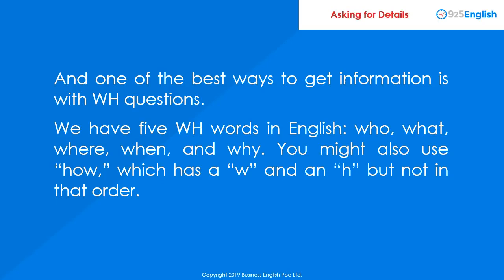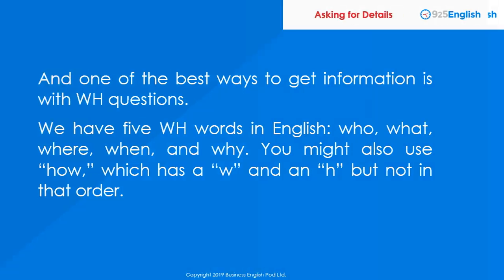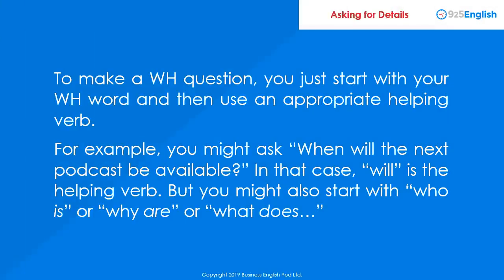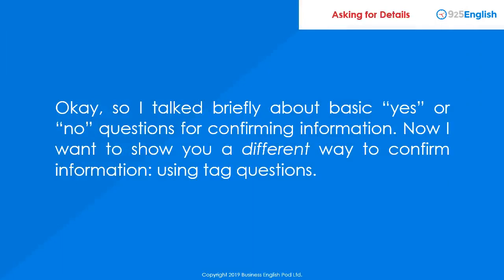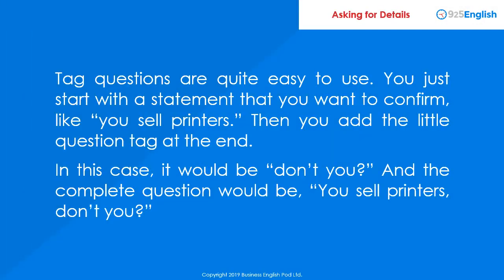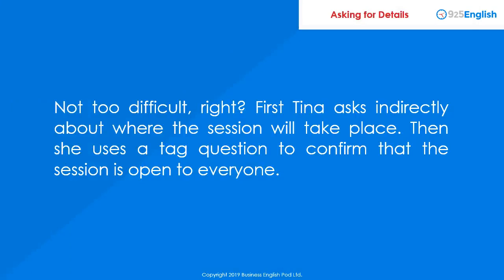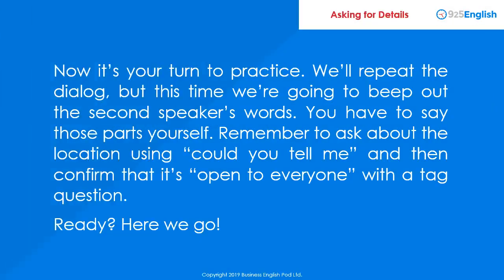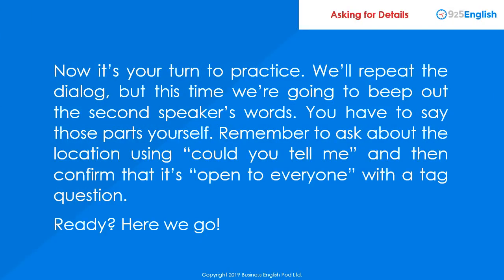925 English - Using Questions to Ask for Details Business - كورس تعلم اللغة الانجليزية